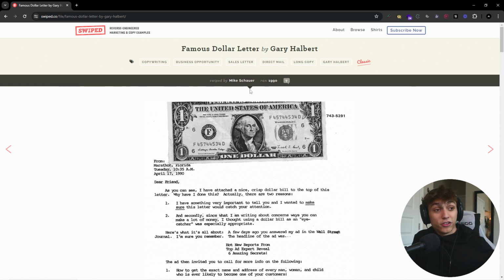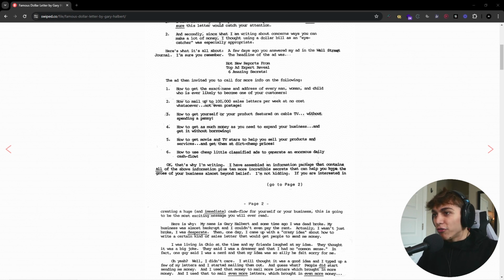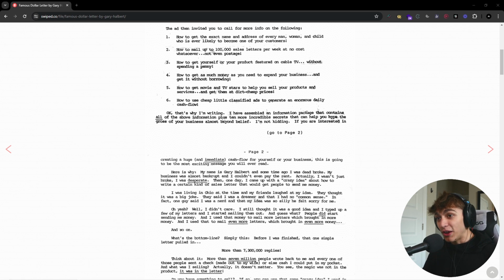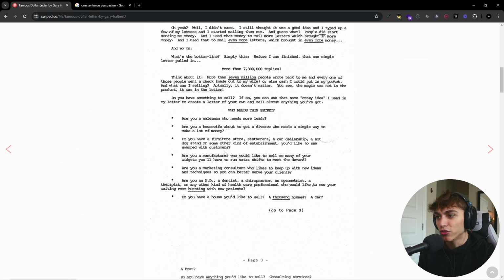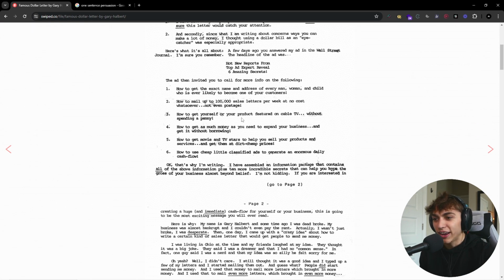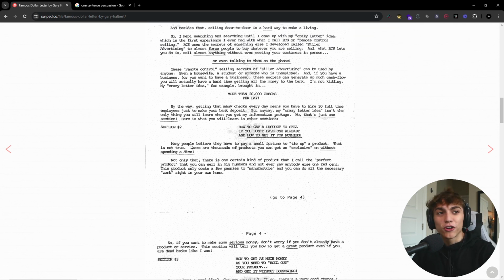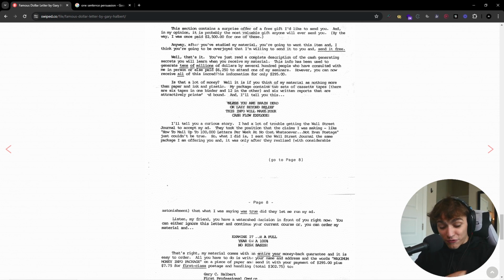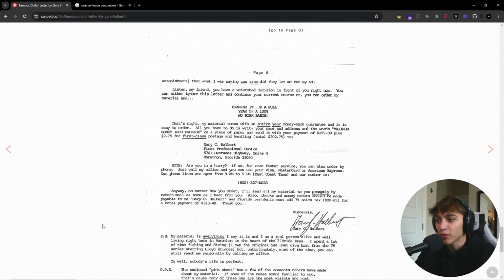how to analyze a sales letter (copywriting)